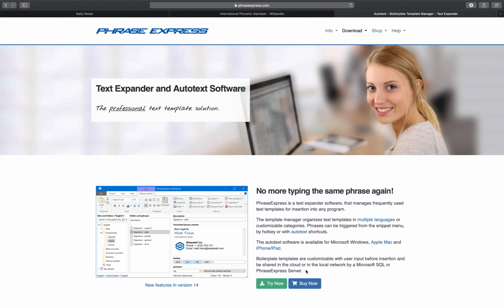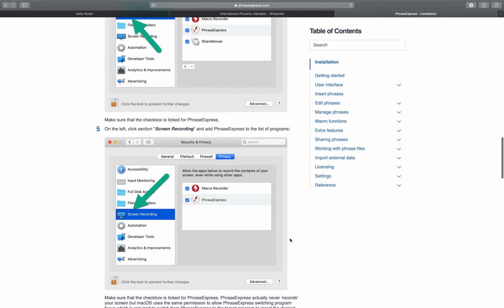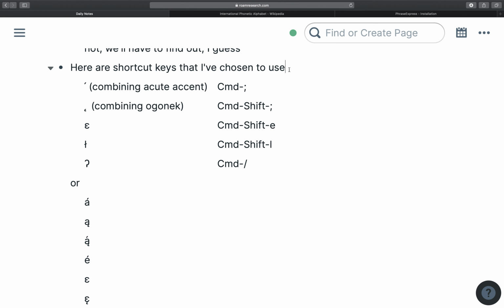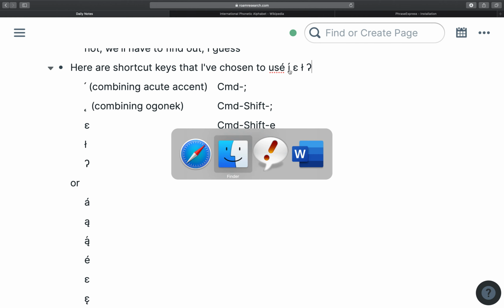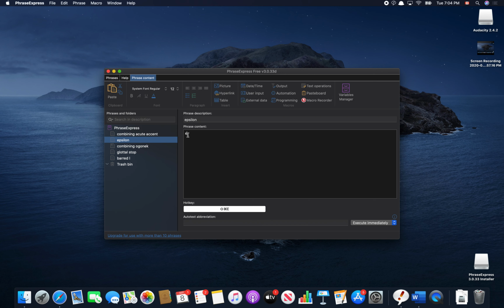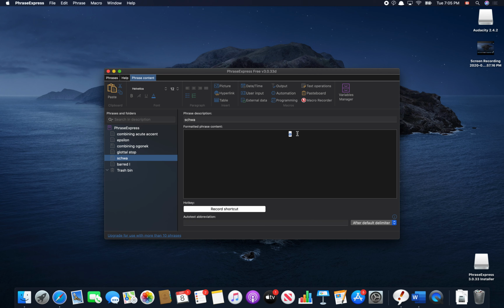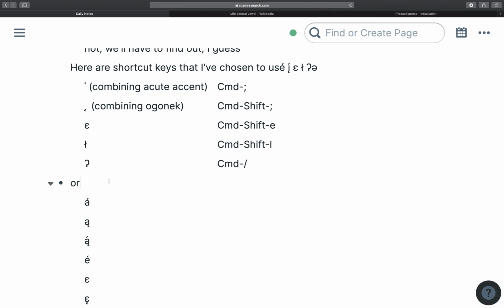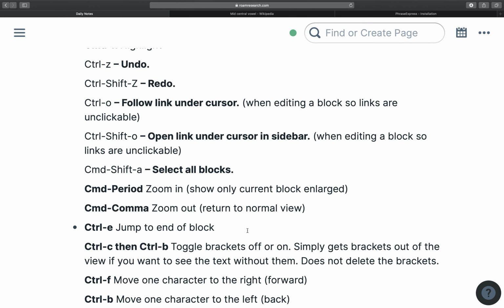Using a text expander to type phonetic symbols and diacritics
LING 505/605 Field Methods for Indigenous Languages
Typing phonetic symbols and diacritics using phraseexpress.com (or textexpander.com)
For Dene language database in roamresearch.com